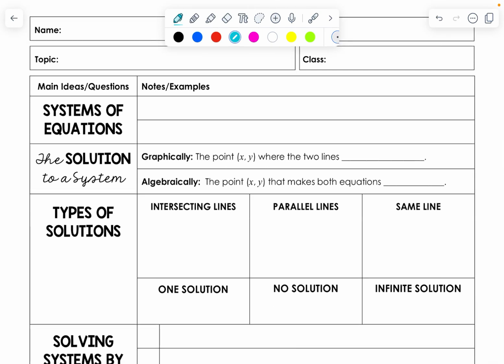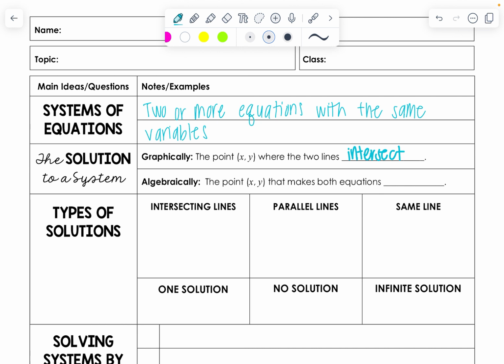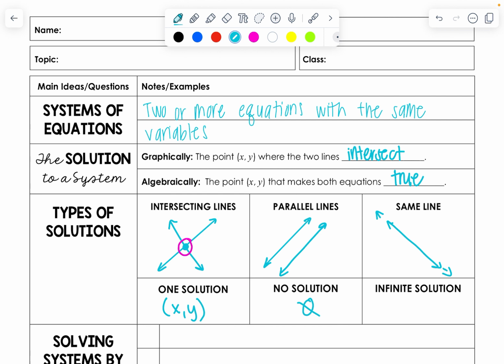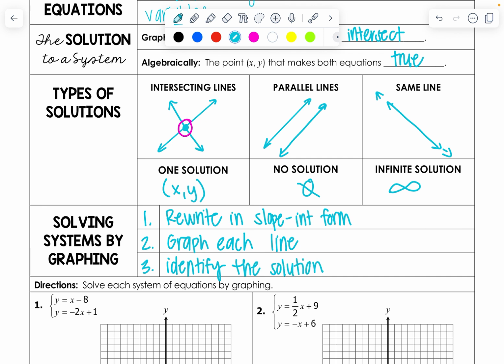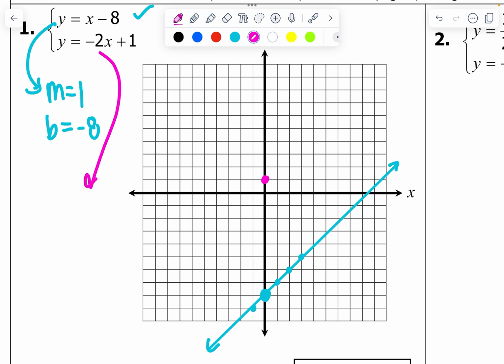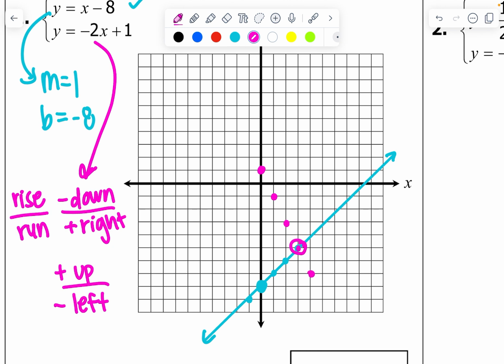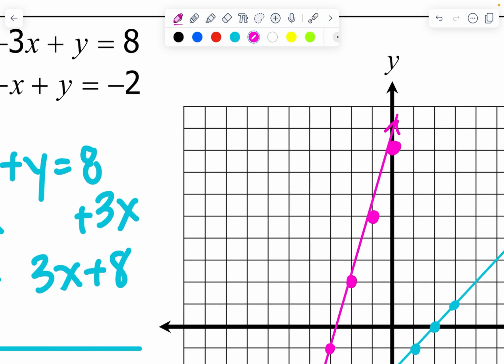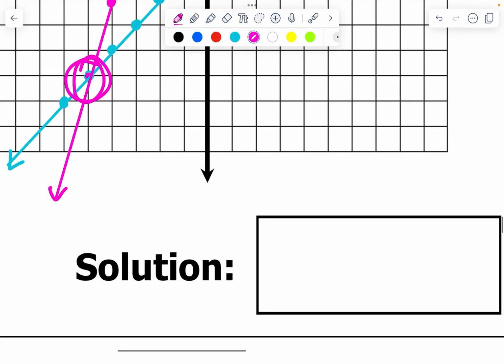Solving Systems by Graphing- Algebra I